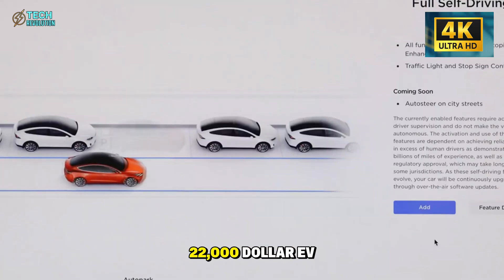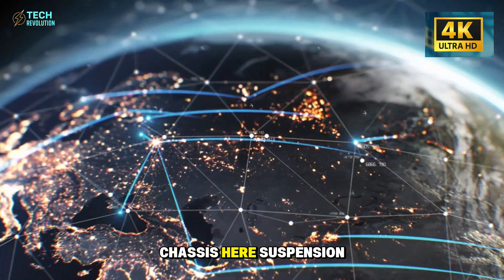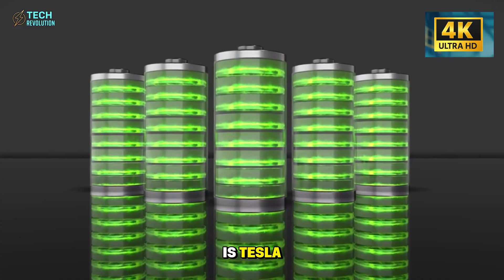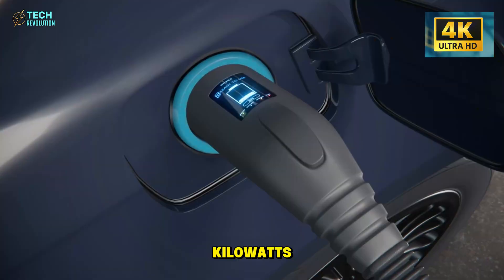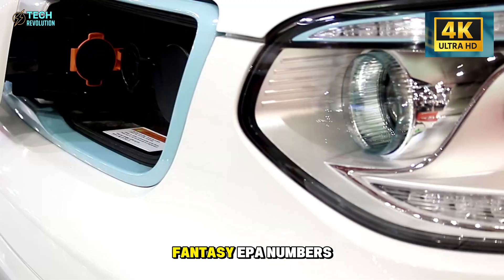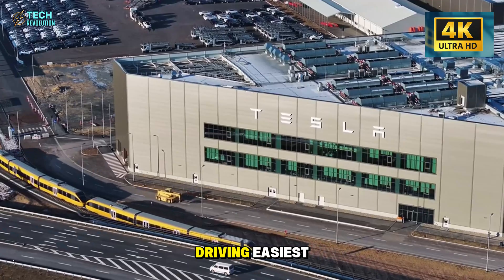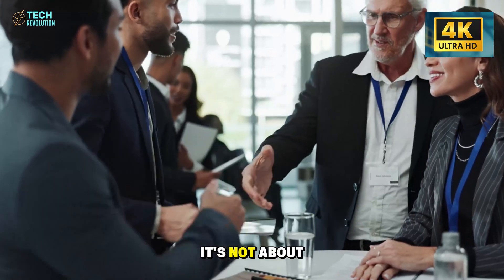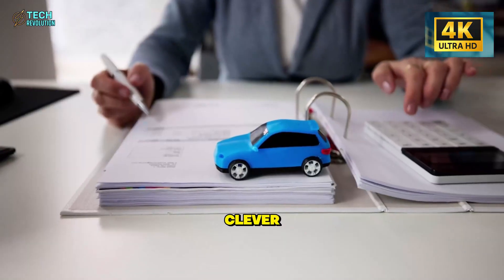Tesla Model 2 Details FINALLY HERE: $22K For Seniors...What's SHOCKING?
Tesla Model 2 shocks seniors with a $22K shift—discover the hidden strategy changing EVs.
⏳ Timeline:
01:32 – Tesla Model 2 Targets Wealth No One Expected
02:51 – Tesla Model 2 Fixes Failure Rate Competitors Ignore
03:49 – Tesla Model 2 Reveals Comfort Hack Automakers Missed
04:44 – Tesla Model 2 Safety System Nobody Saw Coming
06:19 – Tesla Model 2 Powertrain Trick Stuns Rivals
07:57 – Tesla Model 2 Makes Heartland Move Everyone Missed
09:46 – Tesla Model 2 Cabin Tech Smarter Than Premium EVs
10:37 – Tesla Model 2 Cuts Maintenance in a Surprising Way
12:35 – Tesla Model 2 Price Strategy That Changes Everything
13:41 – Tesla Model 2 Reinvents Cargo Space for $13K
🔔 You may be interested in: